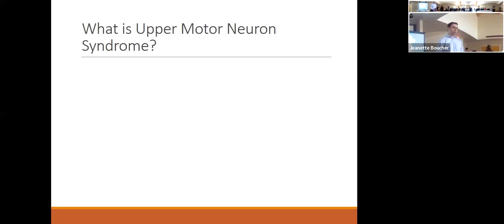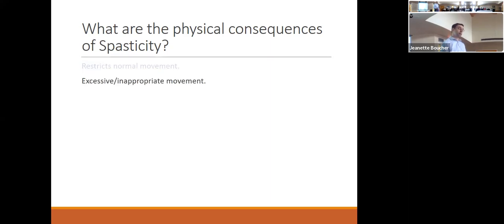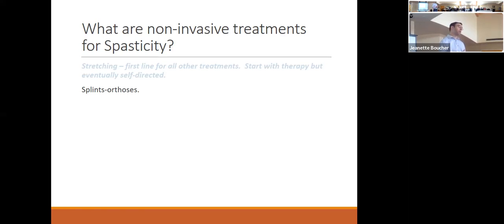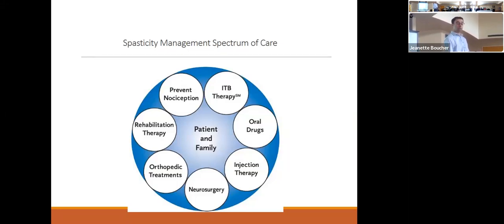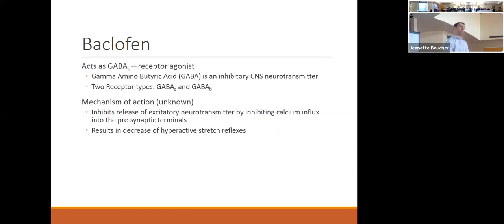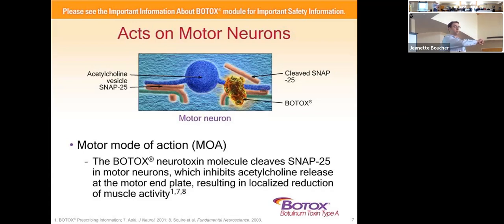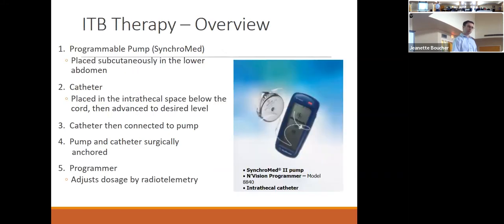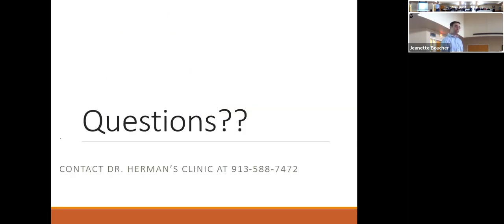Spasticity after a Stroke